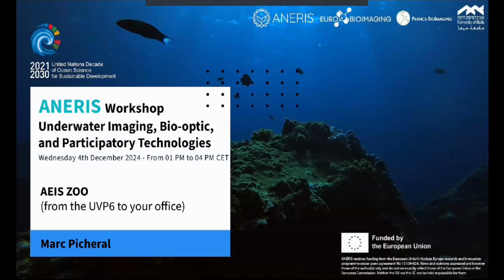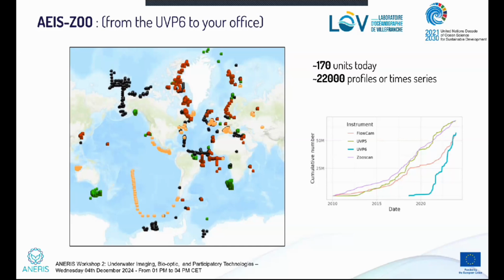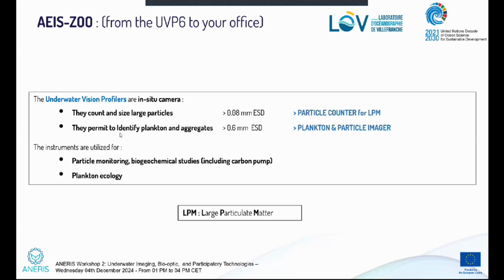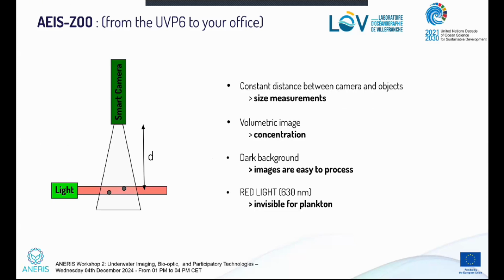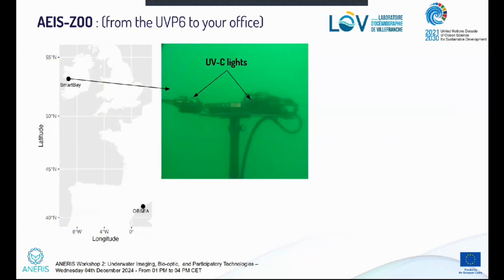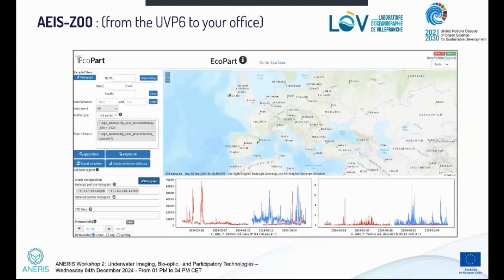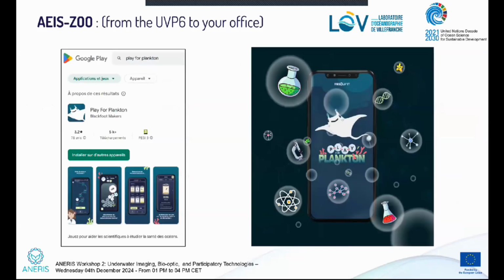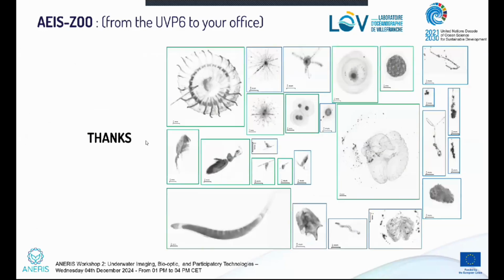Automatic information extraction system for zooplankton images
in this video, Marc Picheral, from Institut de la Mer de Villefranche is delivering an informative session on an automatic information extraction system for zooplankton images developed within the ANERIS project.

This video was recorded as part of the ANERIS project workshop 2 "Underwater Imaging, Bio-Optics and Participatory Technologies".